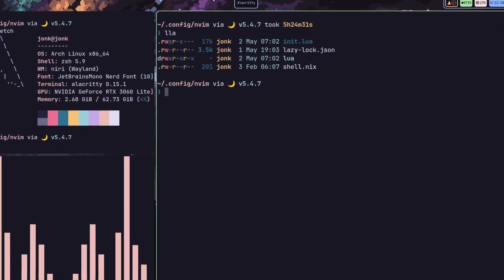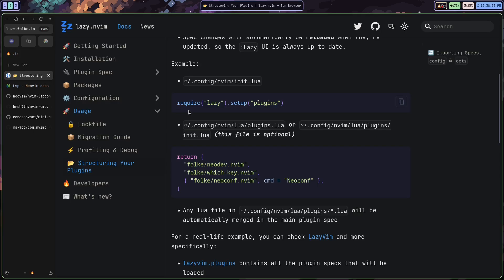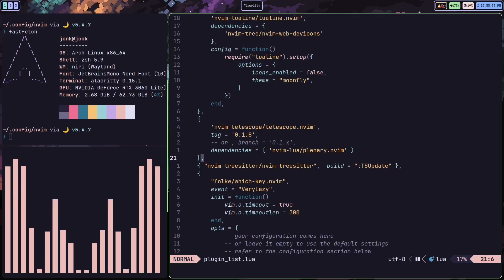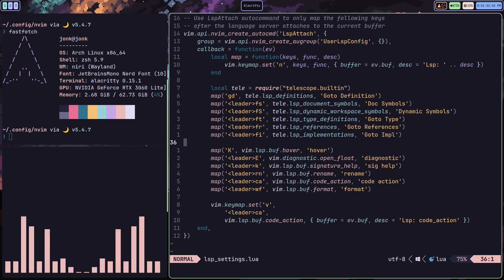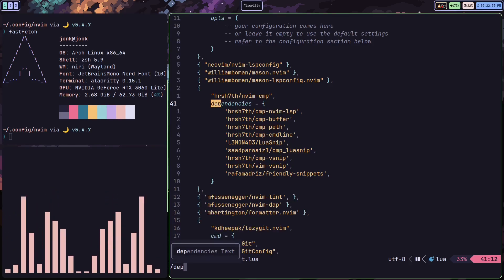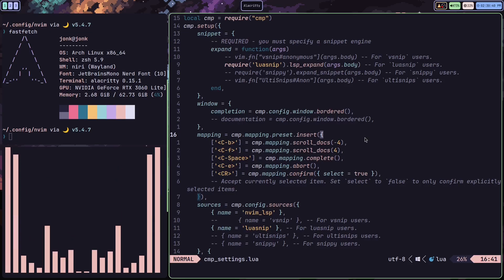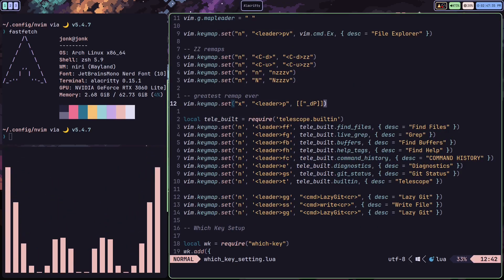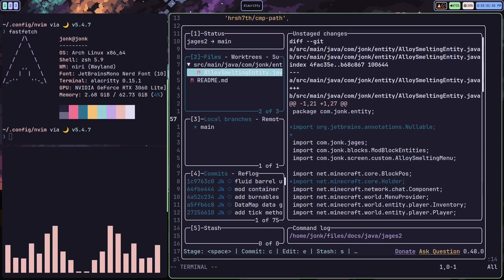Neovim Setup For Coding V0.11+